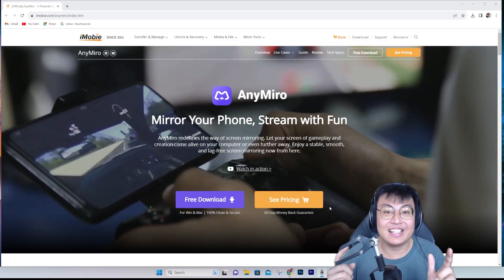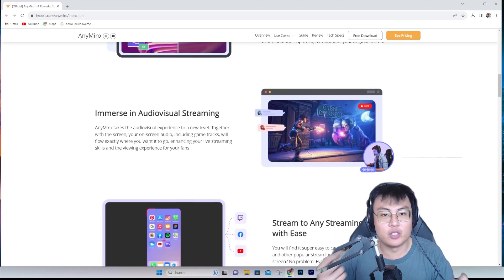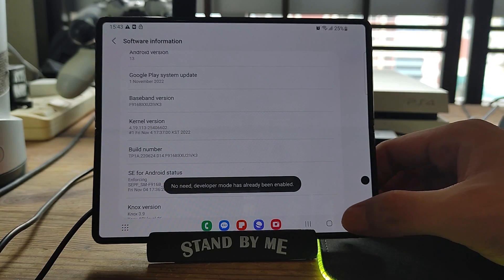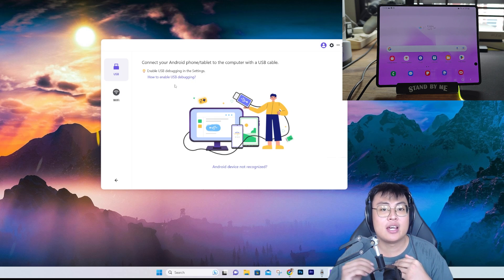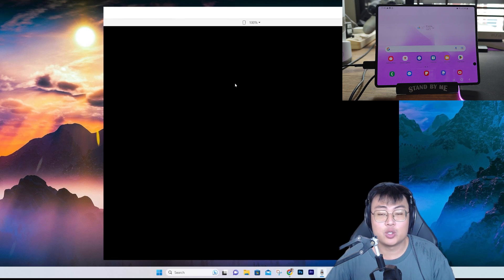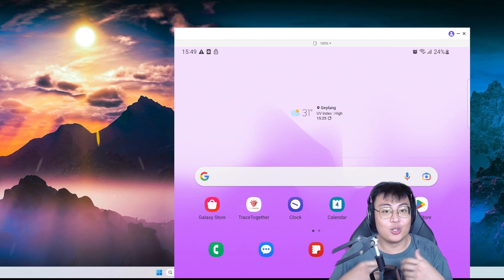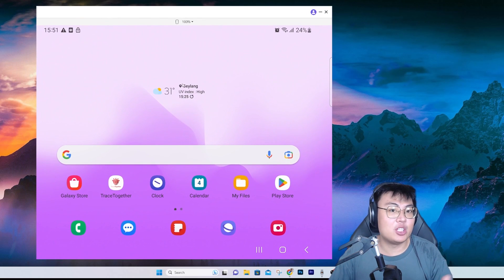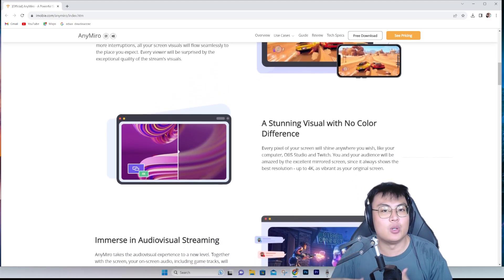How to mirror Android/iPhone Games to PC- no lag, 4K quality